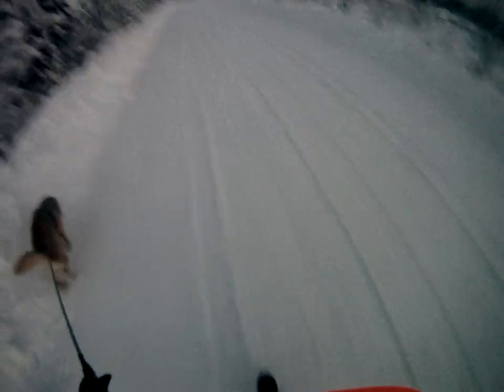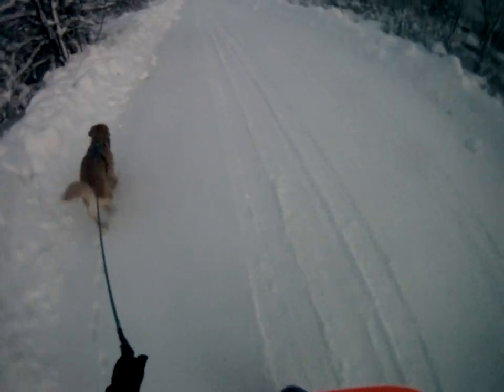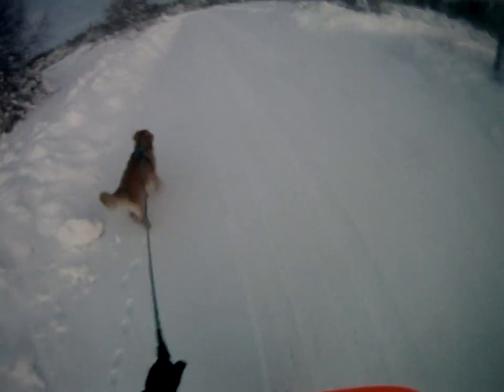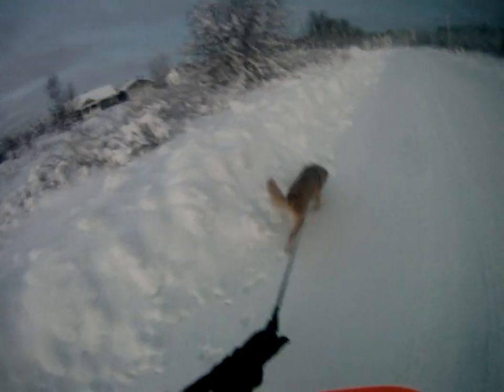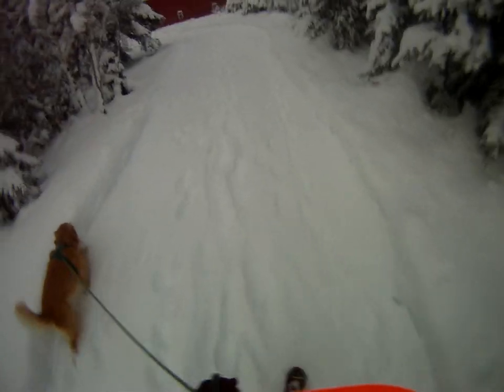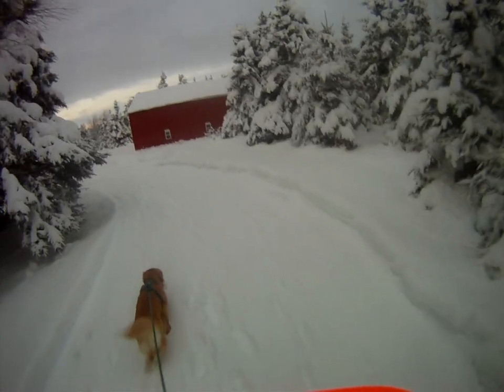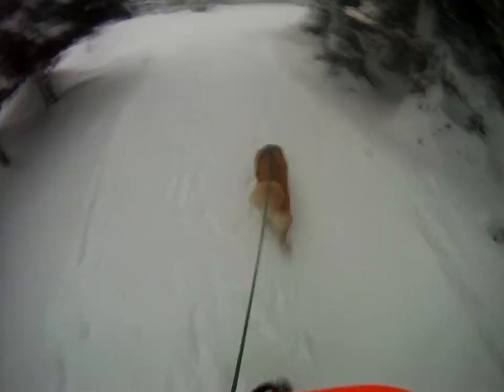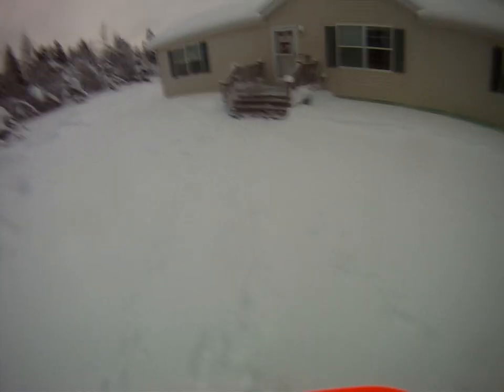December 20th, 30º and snow finally stopped. Flynn and I make it to power lines, Travis plowing.